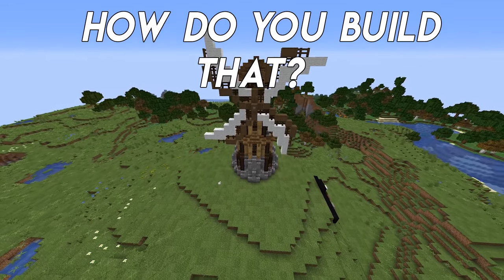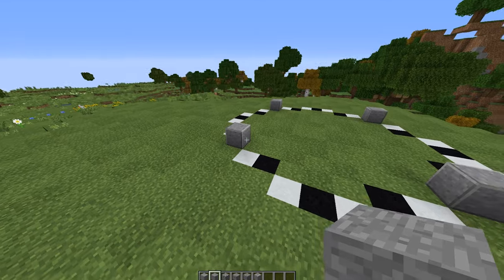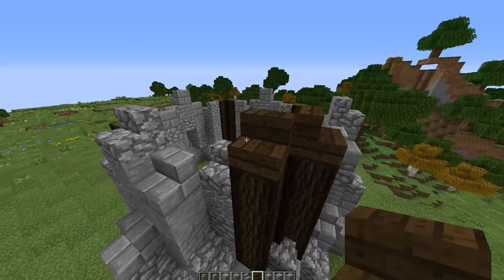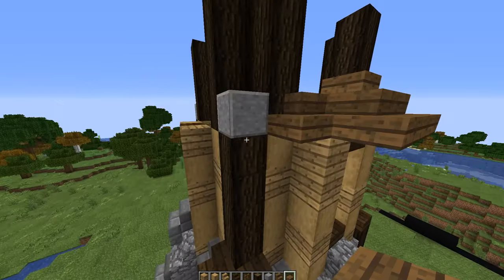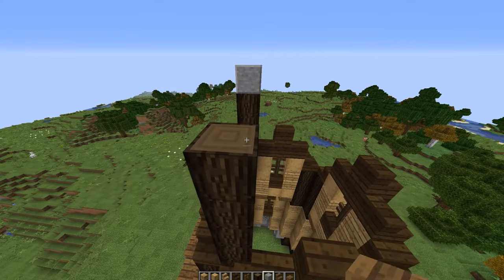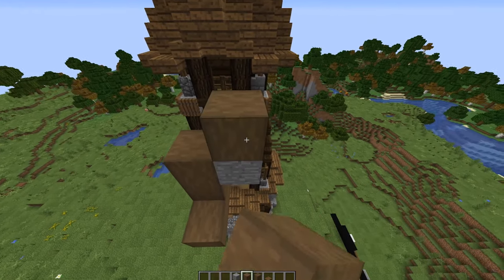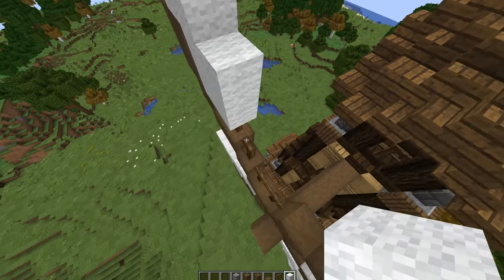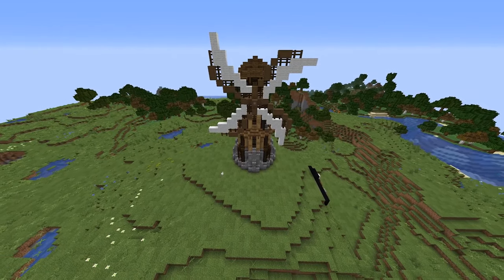How To Build A Windmill - Windmill Tutorial Build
Welcome to "How Do You Build That?". A tutorial series I'm gonna be doing here on my channel. In today's episode I will be attempting my first ever tutorial! We well be recreating a Windmill build that I built in my survival world. This one is for TypischJacob, I hope you like it!

Some of my favorite Minecrafters

Texture Packs

Base Pack:
Bdubs 1.13.1:

Textures borrowed from

List of textures borrowed : oak logs, oak bark top, wheat, iron bars,brown bed, grey bed, lily pad, grass path, scaffolding, oak sapling, dark oak sapling, spruce sapling, birch sapling, acacia sapling, jungle sapling,

List of textures borrowed : diorite, iron blocks, tall grass

List of textures borrowed : Oak door